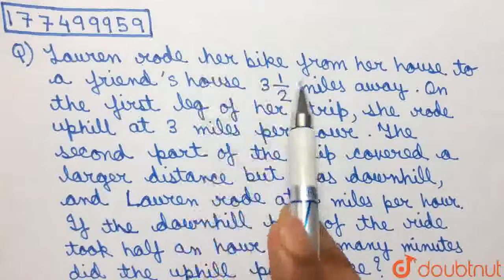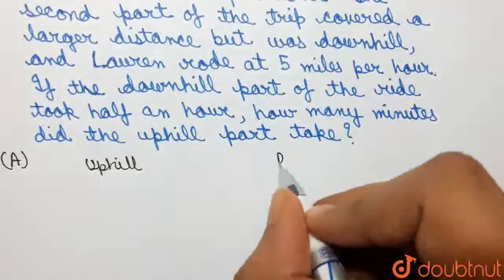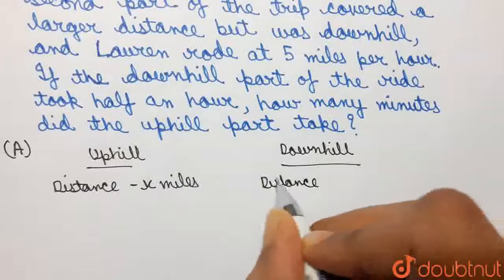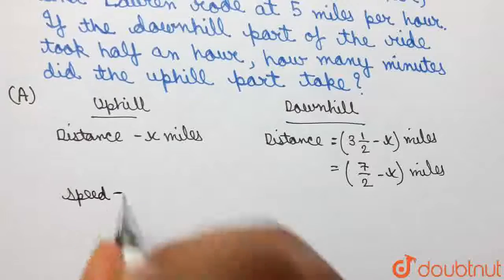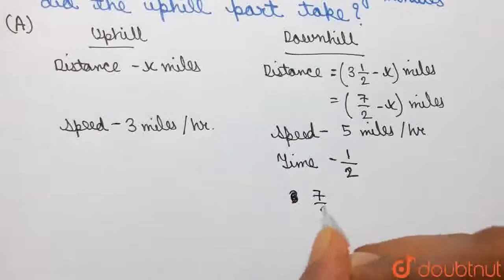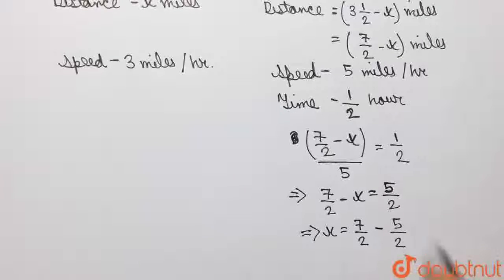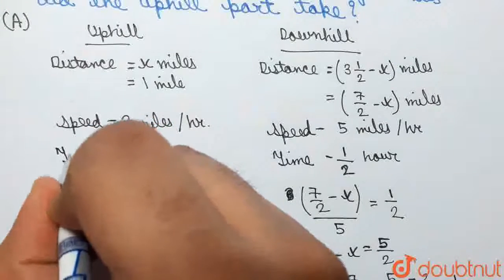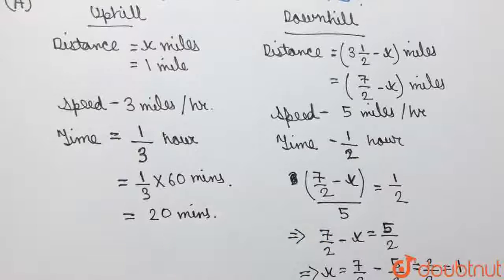Lauren rode her bike from her house to a friend\'s house 3 1/2 miles away. On the first leg of h...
Lauren rode her bike from her house to a friend\'s house 3 1/2 miles away. On the first leg of her trip , she rode uphill at 3 miles per hour. The second part of the trip covered a larger distance but was downhill, and Lauren rode at 5 miles per hour. If the downhill part of the ride took half an hour,how many minutes did the uphill part take ?
Class: 12
Subject: MATHS
Chapter: PROBLEMS IN CONTEXT
Board:SAT

👉 Have Any Query? Ask Us.